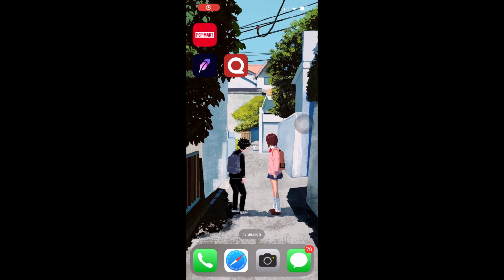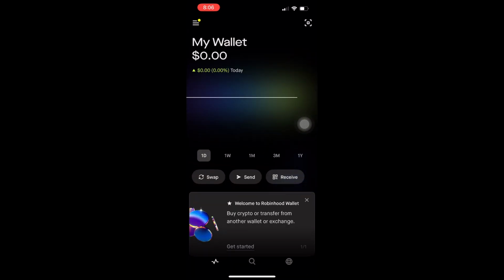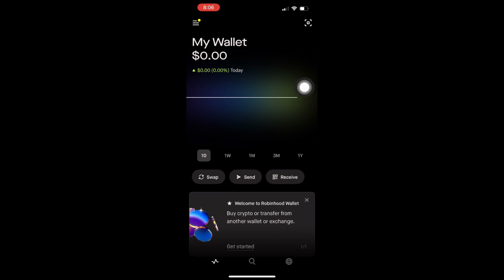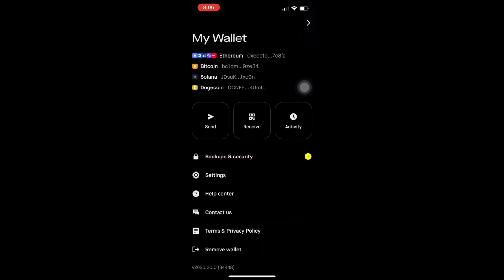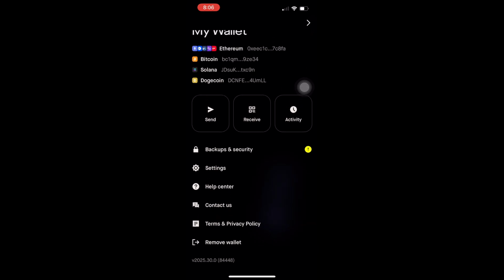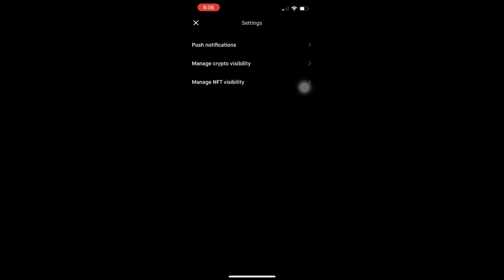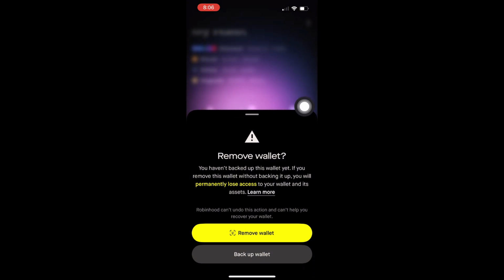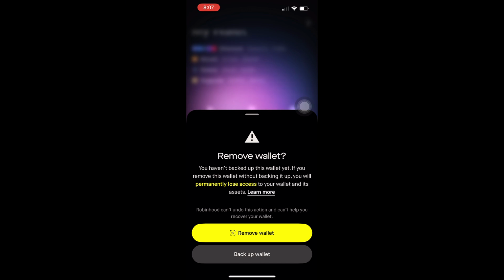How to Close And Delete Robinhood Account (2026)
📄 How to Close and Delete Robinhood Account (2026) | Step-by-Step Guide

💡 Ready to leave Robinhood? Learn exactly how to close and permanently delete your Robinhood account, with clear instructions and what to expect after.

✅ What You’ll Learn:

🟣 The Difference Between Deactivating and Permanently Deleting Your Robinhood Account
🟣 Step-by-Step Process: Withdrawing Funds, Transferring Assets, and Closing Your Account
🟣 Important Things To Know: Tax Documents, Final Statements, and Account Access
🟣 How to Contact Robinhood Support If You Run Into Problems
🟣 Extra Tips: Protecting Your Personal Data After Deleting

⚡ Takeaway: Safely close your Robinhood account in 2026 — no confusion, no headaches, just a clean break!